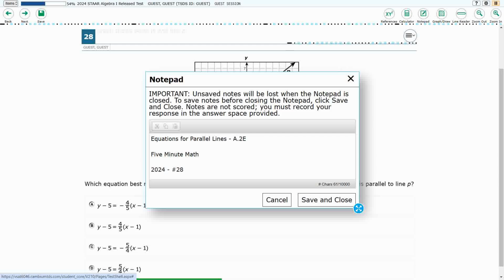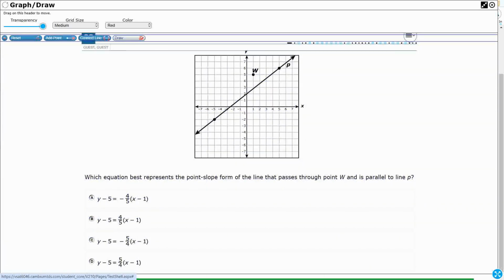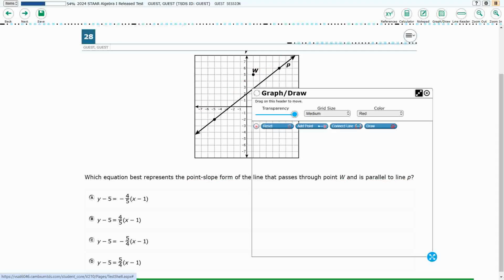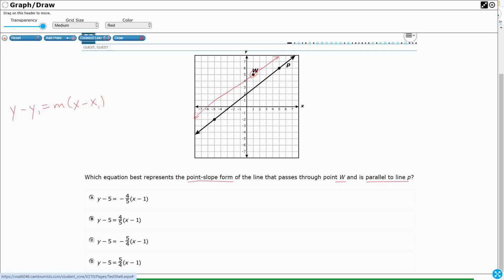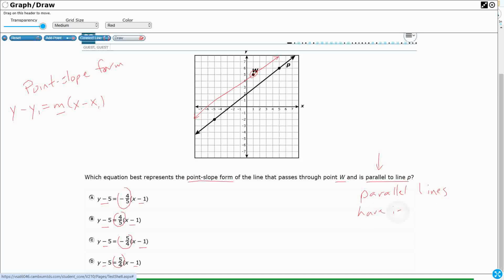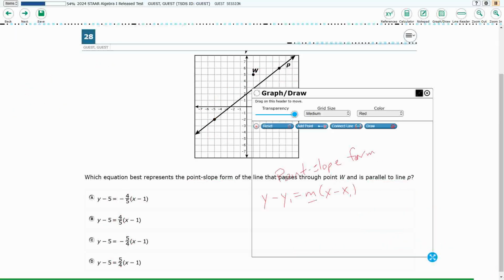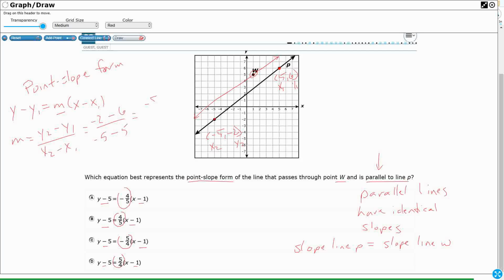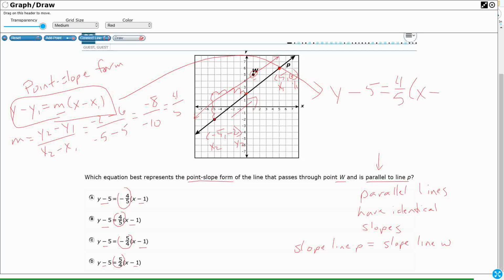Algebra 1 STAAR Practice Equations for Parallel Lines (A.2E - #5)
Practice writing the equation of a line that contains a given point and is parallel to a given line with a test item from the 2024 STAAR test (#28 - A.2E)